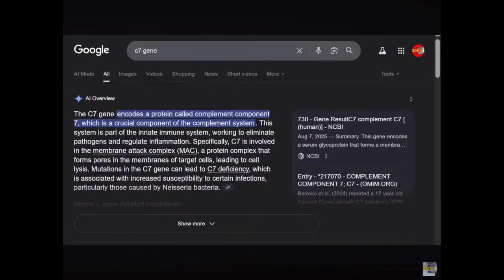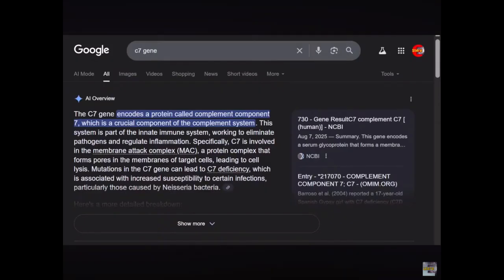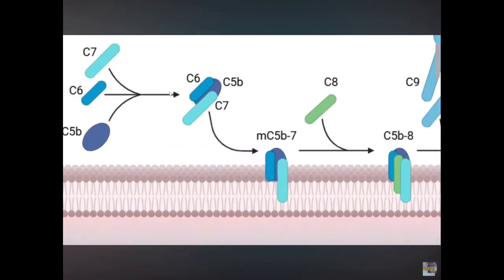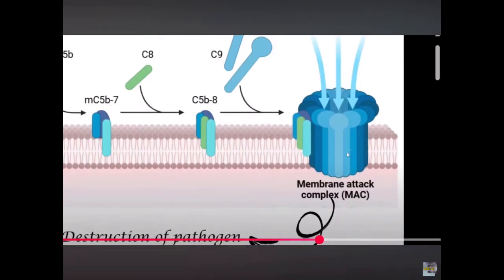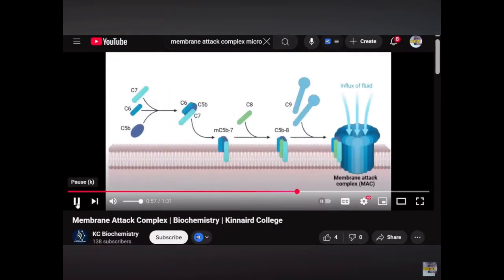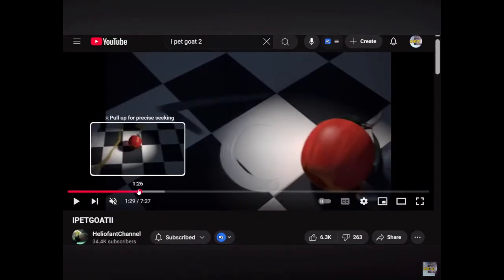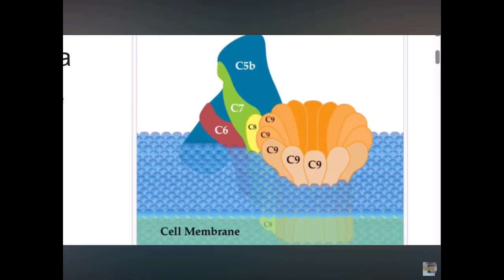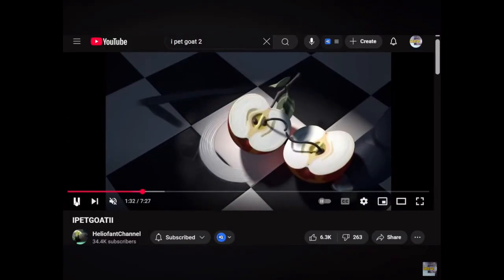Cracking the Veil ; MRNA ipet Goat connection